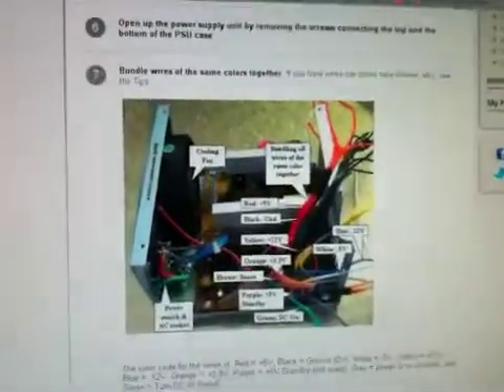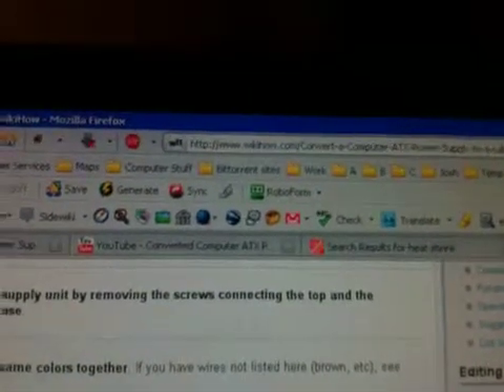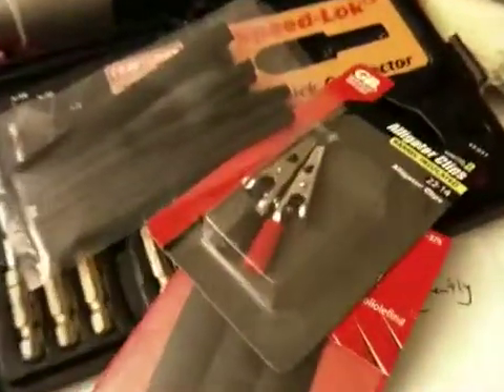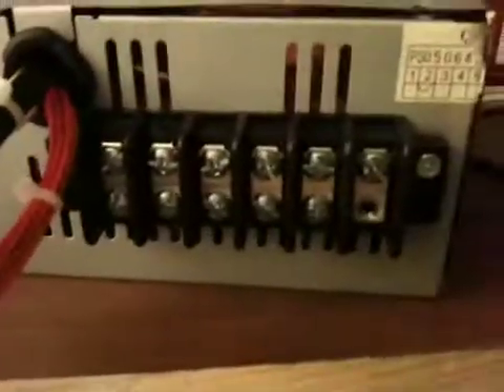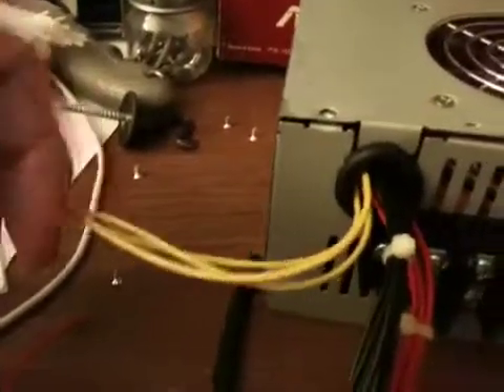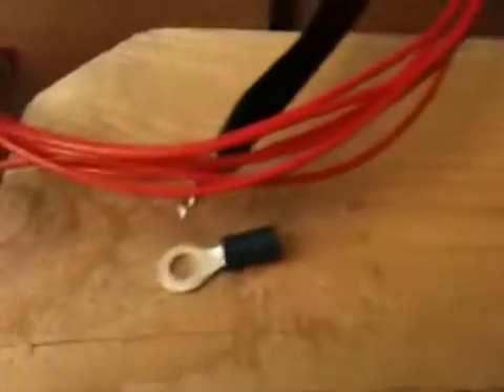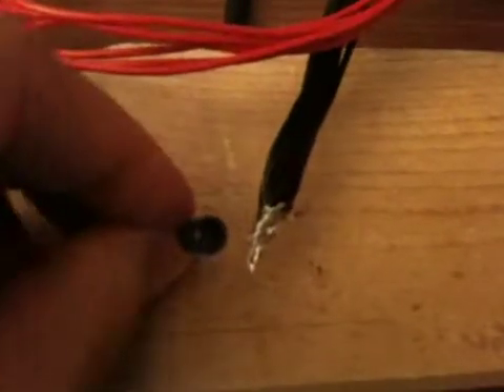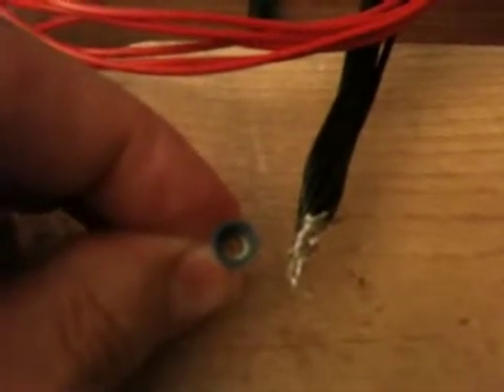(HHO #01) Beginning of my HHO journey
I decided to start with building the power supply first, as I figured that if I couldn't do this, the rest would be just that much harder.

Plus, I wanted the portability that a PC power supply working as a lab power supply affords. Nice, light and easy to throw in a box with the rest of my HHO setup.